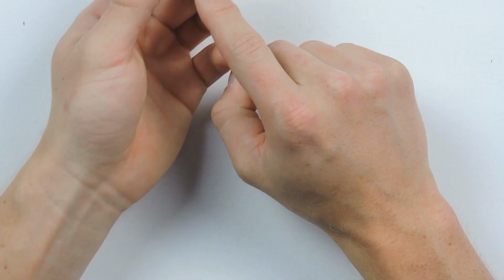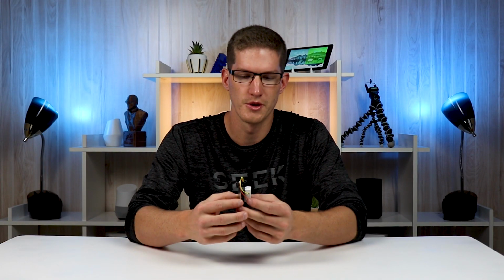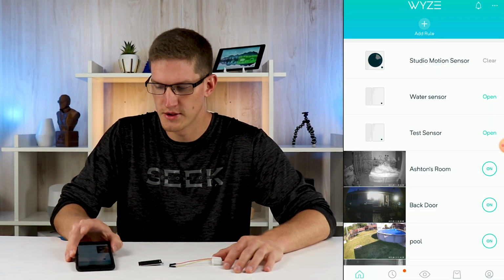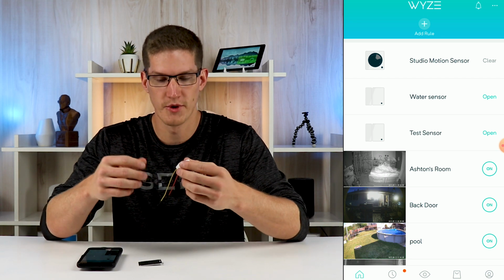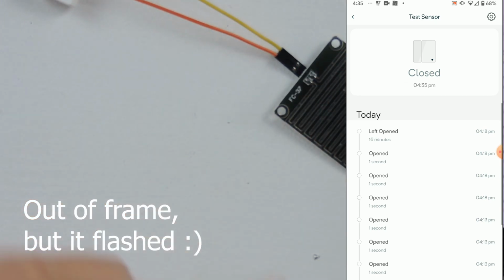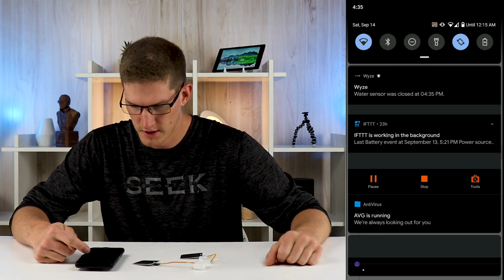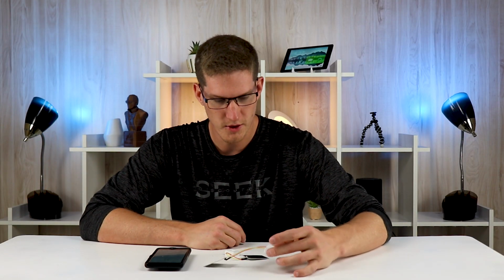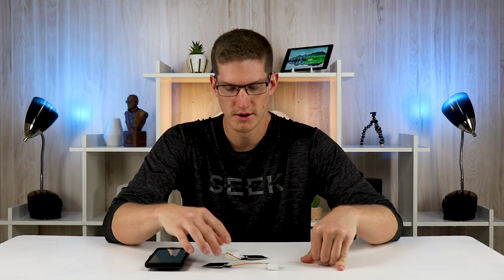D-I-WYZE Water Sensor | 5 minute hack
With a little bit of DIY skills, you can create your own Wyze water sensors from an existing Wyze sense contact sensor. This hack can be done in just a few minutes and can be used for a variety of situations.

Supplies used in this video:
Water sensing module(US)
Wyze Sense kit
Soldering Kit(US)
Industrial garage door remote reed switch